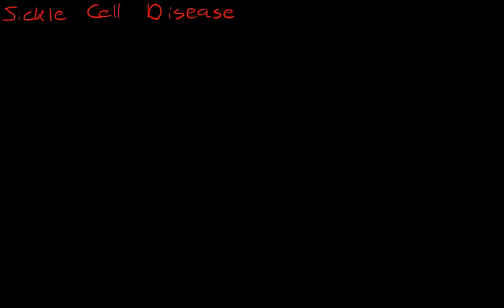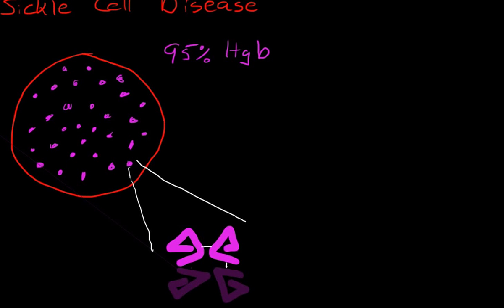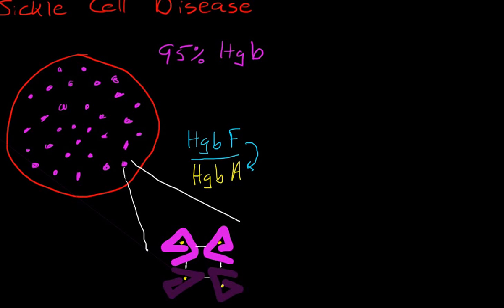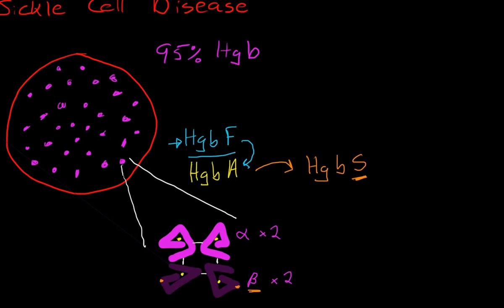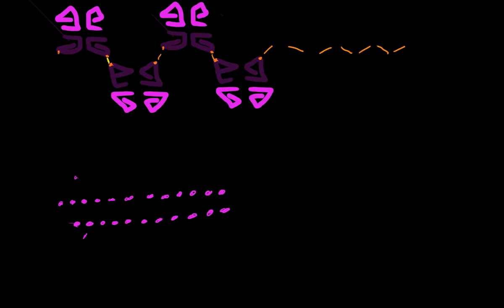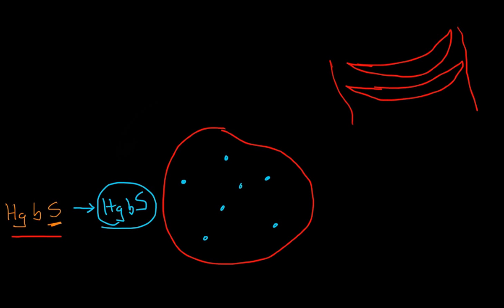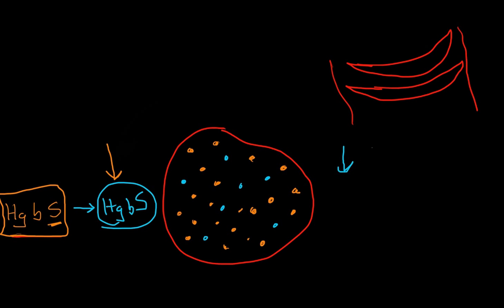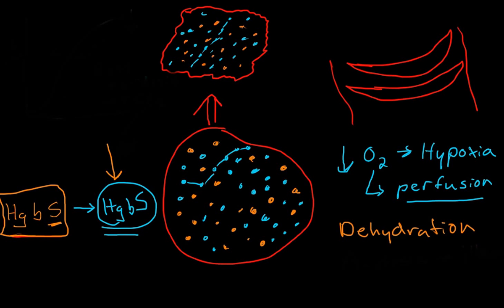Pathophysiology of Sickle Cell Disease 1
This is my second in a series of videos on sickle cell disease. Here is an outline of the series:

3. Pathophysiology of Sickle Cell Disease 2